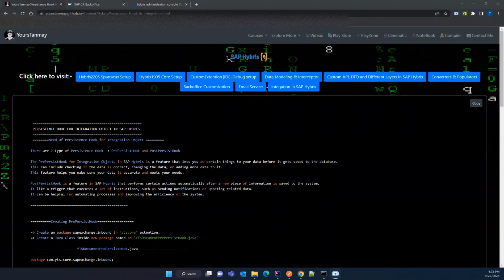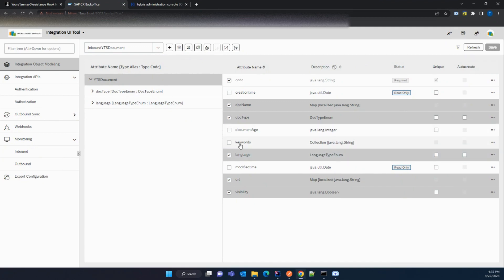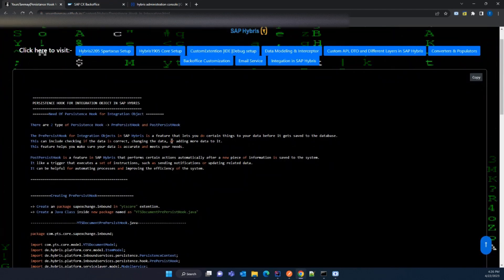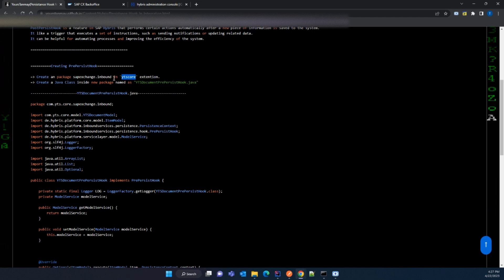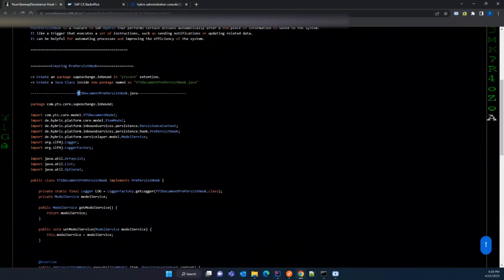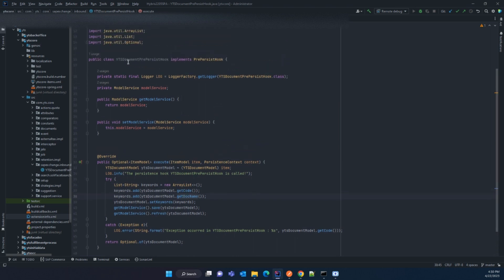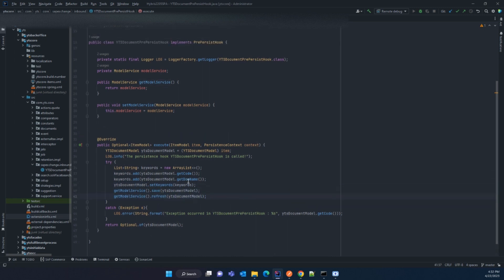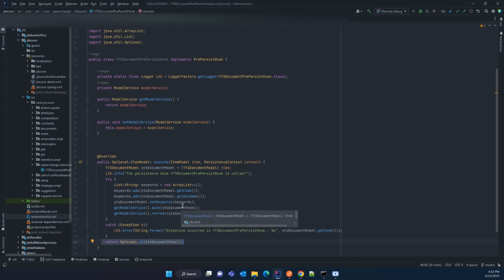Creating Persistence Hooks for Integration Objects in SAP Hybris | SAP Commerce | PrePersistHook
Before watching this video watch (Integration in SAP Hybris)

In this video, we'll dive into the topic of persistence hooks in SAP Hybris for integration objects. A persistence hook is a method that allows developers to execute custom code before or after certain database operations are performed on an integration object.  We'll go over how to create and implement persistence hooks for integration objects, as well as discuss best practices and common use cases.

Thanks & Regards:
Tanmay Chowdhury